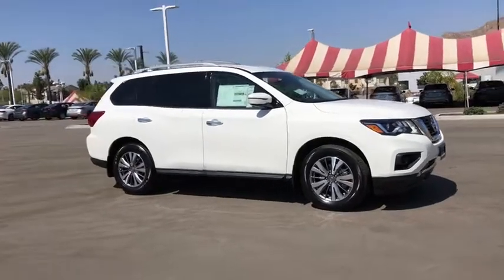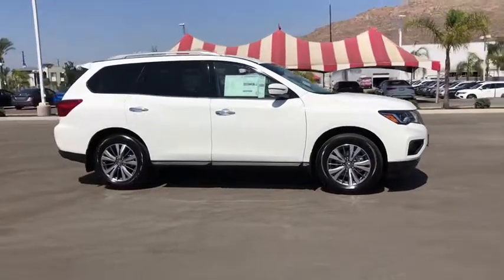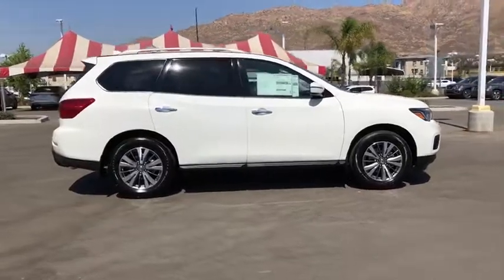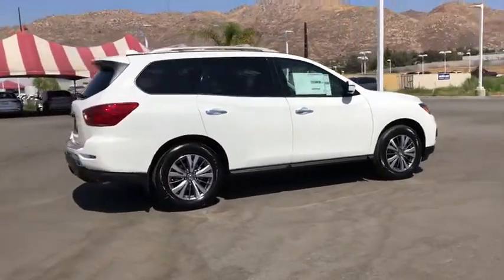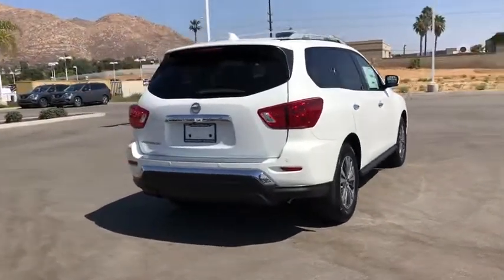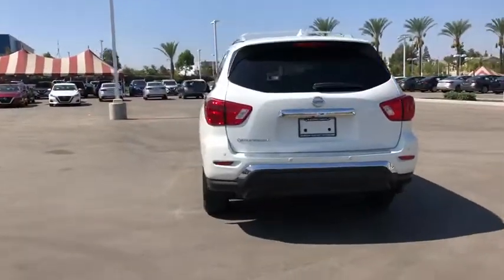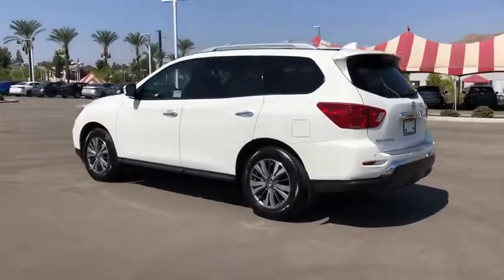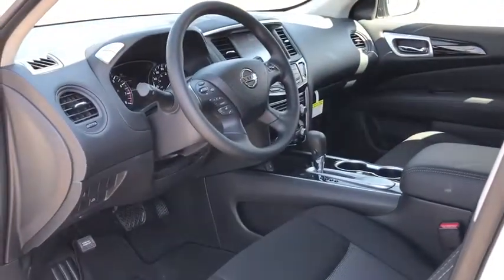2020 Nissan Pathfinder Moreno Valley, Riverside, Hemet, Perris, Temecula, CA N25785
Glacier White New 2020 Nissan Pathfinder available in Moreno Valley, California at Raceway Nissan. Servicing the Riverside, Hemet, Perris, Temecula, CA area.

Raceway Nissan
6030 Sycamore Canyon Blvd

Glacier White 2020 Nissan Pathfinder S FWD CVT with Xtronic V6brbrRecent Arrival! 20/27 City/Highway MPGbrbrbrWe have many different makes and models available including a wide selection of cars, trucks, vans, and SUVs. Raceway Nissan in Riverside County has access to thousands of new and used vehicles which means we can find the right vehicle for you and your family. We are proud to serve the city of Riverside and all of Riverside County from our location in Moreno Valley. We are conveniently located in Riverside near the cities of San Bernardino, Redlands, Ontario, Corona, Perris, Beaumont, Temecula, and many others. We offer military discounts and work with many Credit Unions. Price includes: $1000 - Nissan Customer Bonus Cash. Exp. 09/30/2020 $2500 - Nissan Customer Cash - National. Exp. 09/30/2020 $500 - Nissan Select Model Bonus Cash. Exp. 09/30/2020